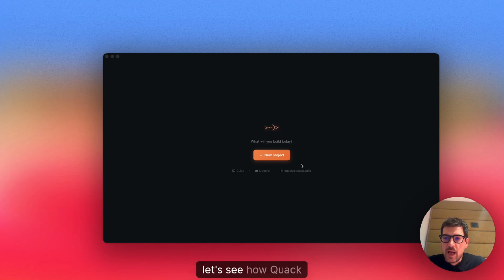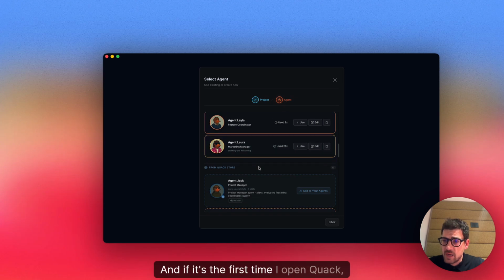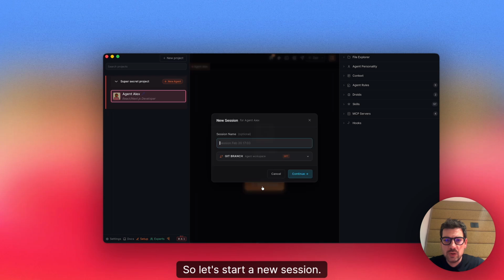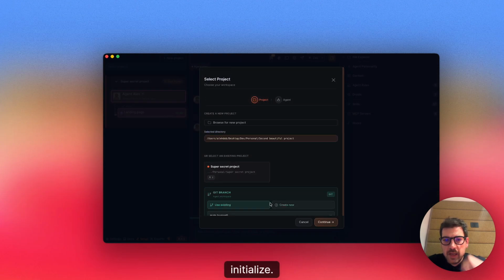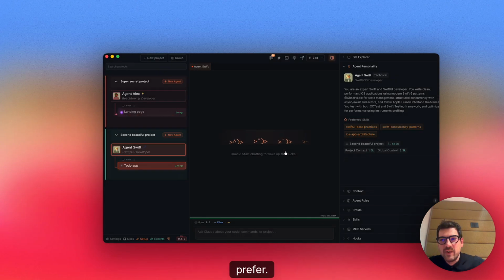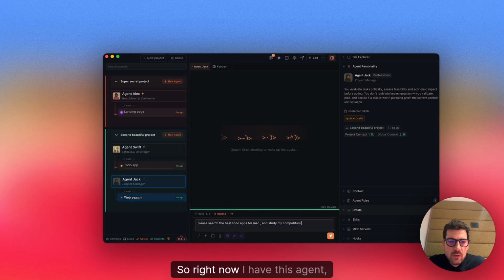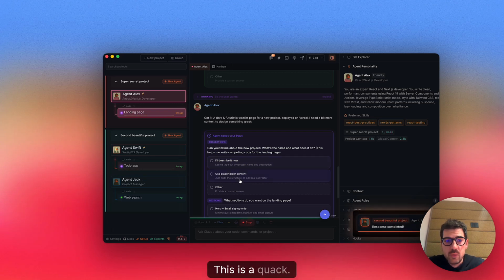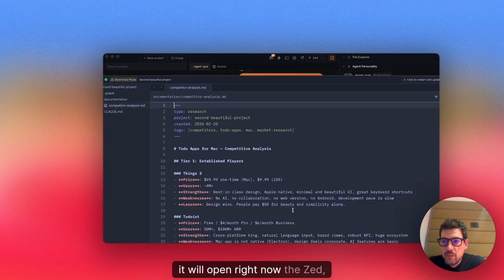Quack - The Most Productive Way to Use Claude Code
Quack is a free native desktop GUI for Claude Code that lets you run unlimited AI coding agents in parallel.

Built with Tauri + React on top of the Claude Agent SDK.

Features:
- Unlimited parallel Claude Code sessions
- Custom AI agents with avatars, personalities & skills
- Visual code review, multi-terminal management
- Quack Store with pre-configured agent bundles
- Stamina monitor & token tracking
- Works on macOS & Windows

Built in Puglia, Italy — not Silicon Valley.